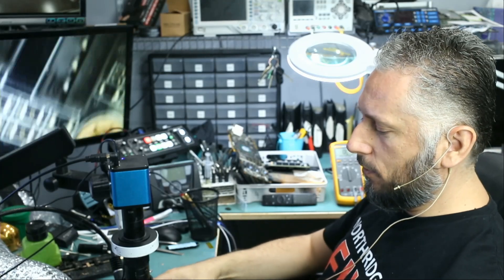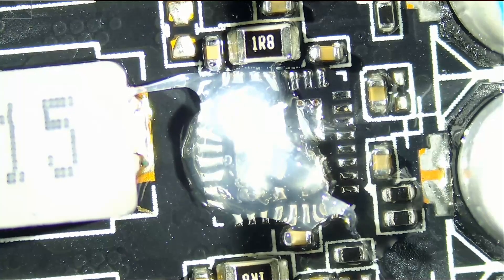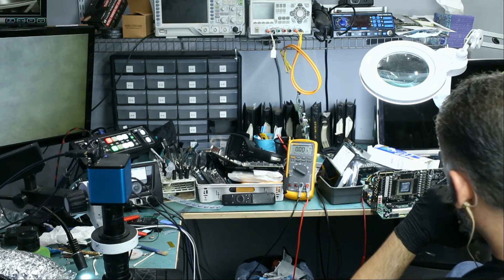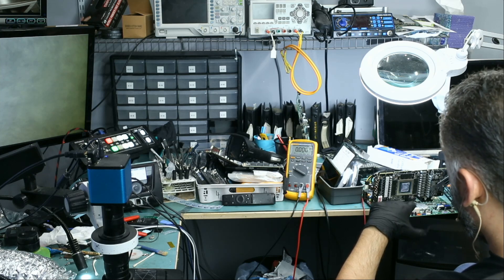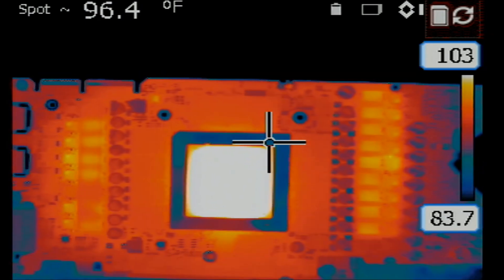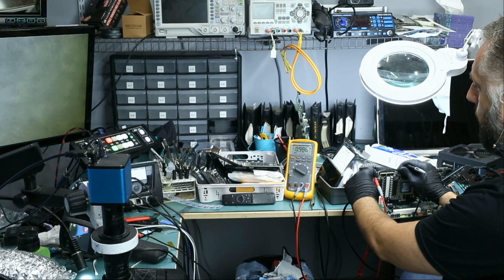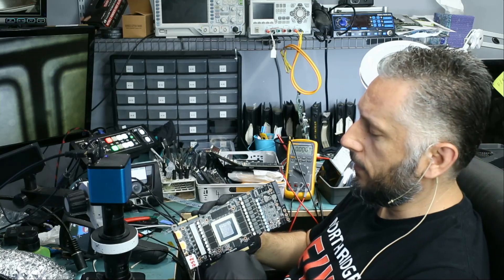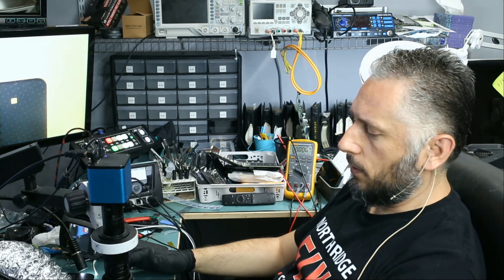Gigabyte RTX 3090 Graphics Card Repair - No Power and Not detected Part 2